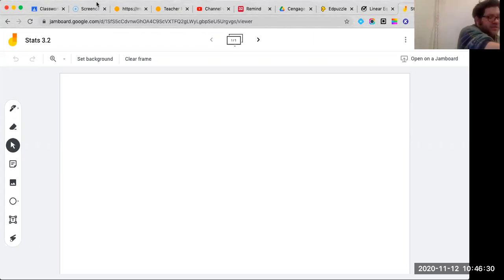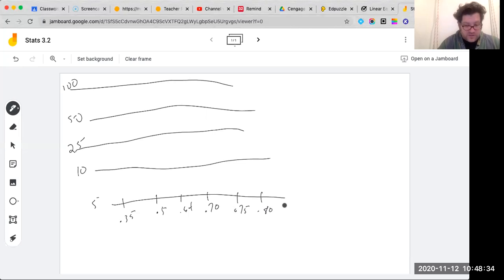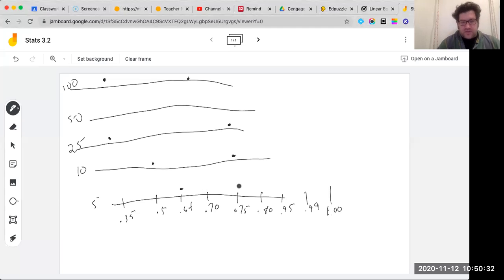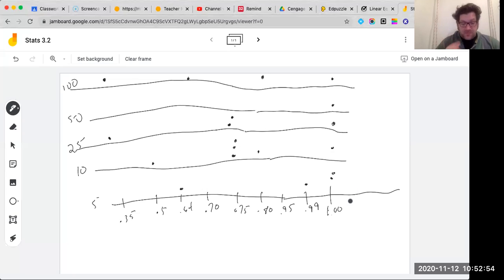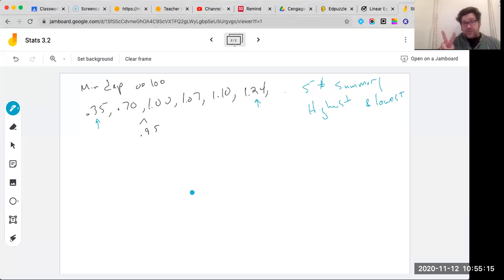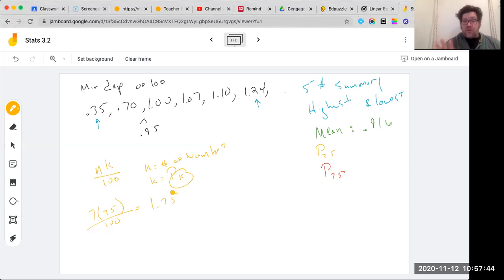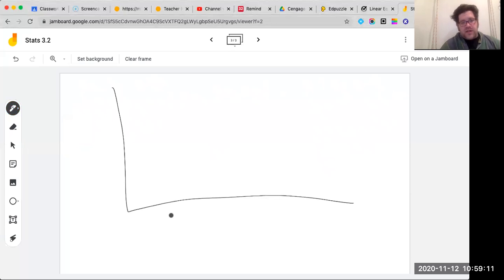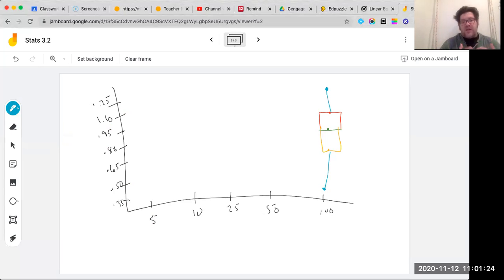Stats 3 2